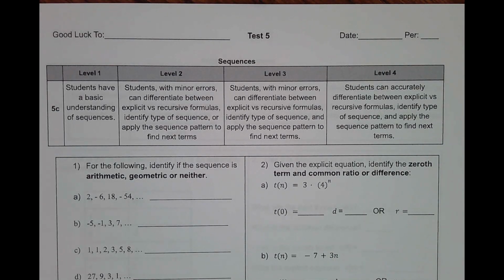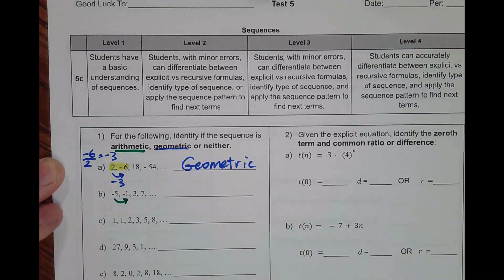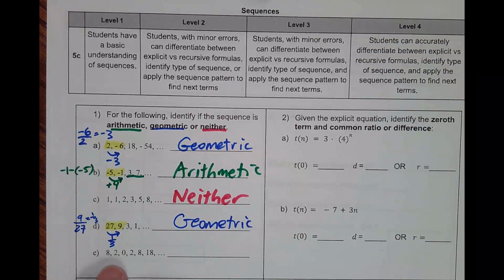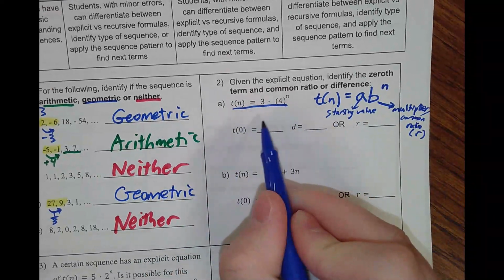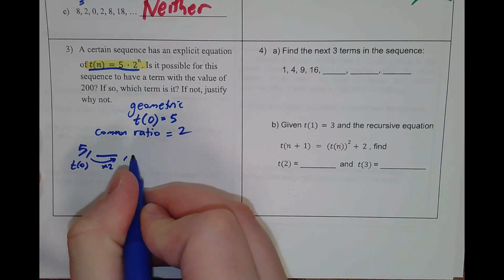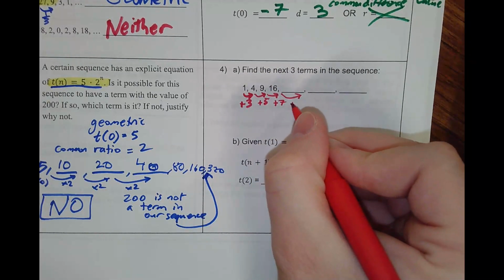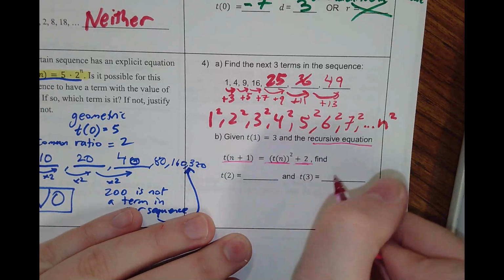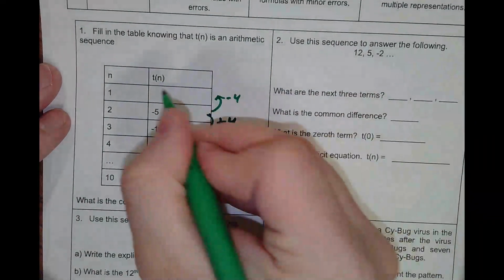IM1 Ch. 5 Test Sequences KEY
Integrated 1 Ch. 5 Test ANSWER KEY for Chapter 5 Sequences
Arithmetic Sequences
Geometric Sequences
Sequences